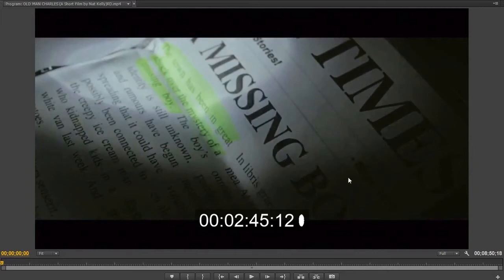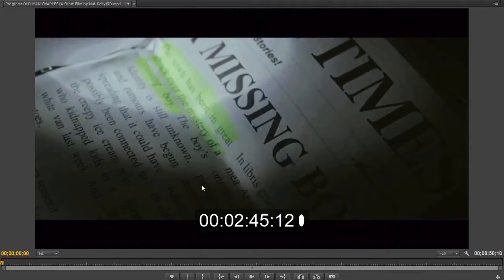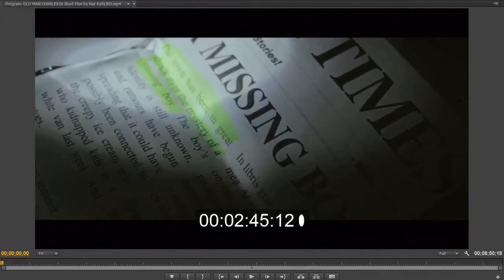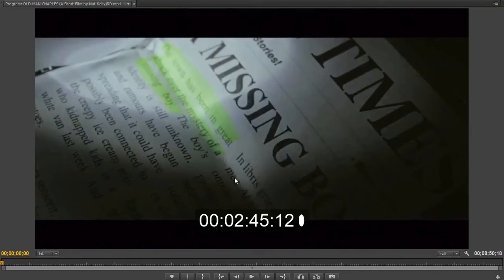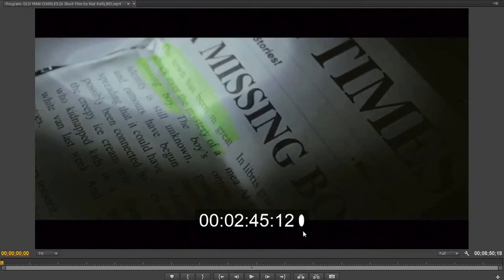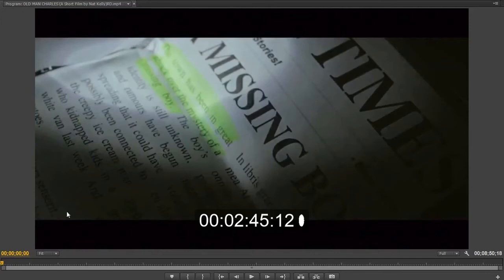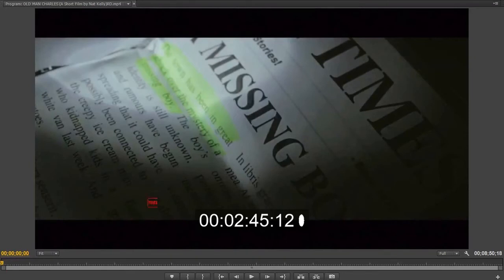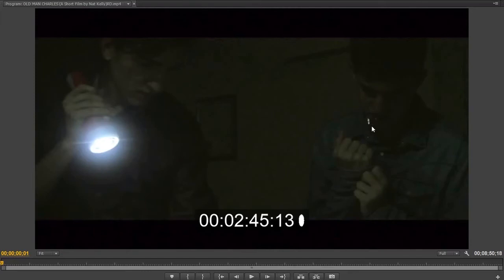Analysing Nathaniel Kelly's "Old Man Charles"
I go pretty in-depth, but I can't work out everything for you. See the film yourself